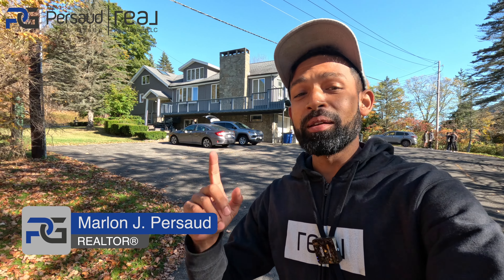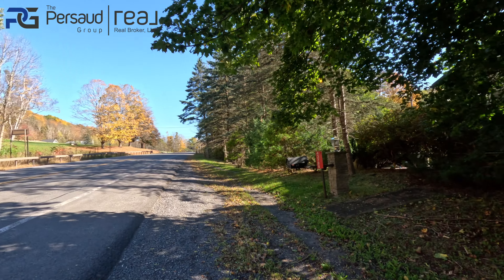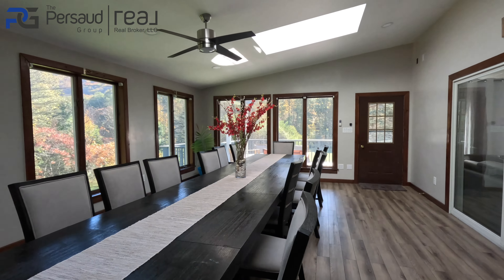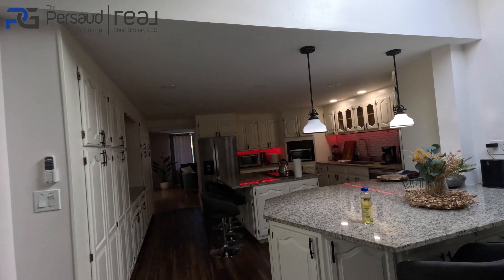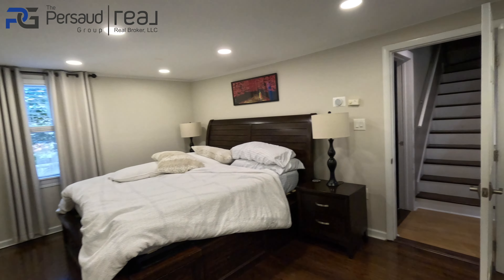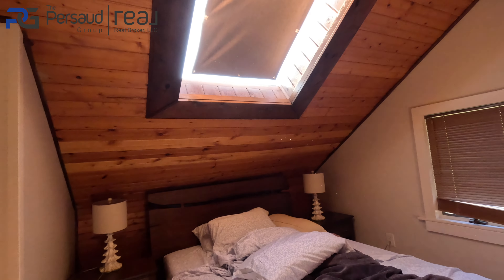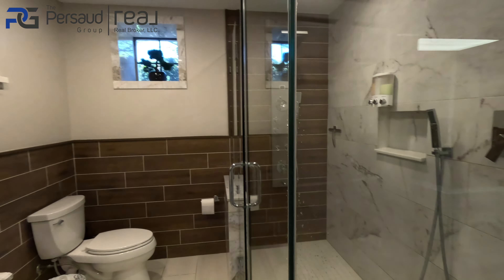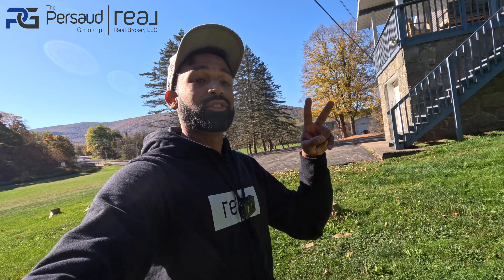Your Next Getaway in Margaretville New York | AirBnB Home Tour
Tour of an AirBnB Home we stayed at in Margaretville New York - Upstate.

The Belleayre GrandHouse 6 BRs w/Hot tub/Sauna/Game RM

"3600 SF of indoor living space, 5 acres of outdoor field surrounding with a view of gorgeous Catskills park nature reserves. Plenty of amenities to entertain all ages. A 7 seats 95 jets hot tub with built in Bluetooth speakers. Outdoor firepit with lounge chairs. 2 outdoor decks with sofa, chairs and chair swing for summer gathering.

Ground floor level of the house has a 3 bunk beds bedroom with kids playing and hangout area. Next to the bedroom is the game lounge with a pool table, foosball table, dart board, entertainment center, a bunch of fun board games to play with. A 6 people cedar wood dry heat sauna to release some tension and a double shower bathroom also on the ground floor level.

1st floor (main floor) has a huge living room space with an indoor gas fireplace surrounding with couches to relax next to the fireplace. Custom made large sectional leather sofa to sit around to enjoy and watch sports games and shows from the 70” TV for the entire family/friends. It has a wine bar lounge next to the living room. Guests can sit on the comfy couches and sip a glass of wine in the wine bar lounge. Main bathroom has a double sinks vanity, Large LED mirror, rain forest shower head and Koehler toilet. Master suite bedroom comes with a double sinks vanity bathroom. Also a queen bed bedroom is next to the master bedroom. Large dine in kitchen with granite countertops. Stainless steel appliances, commercial size kitchen sink and lots of space in the kitchen for cooking or baking. Also there is a formal dining room can sit 15 people together

2nd floor has 3 large bedrooms.(one king bed bedroom, one queen bed bedroom and one queen bed with twin bed can be used as a family bedroom)."

Huge thanks to the host Paula for allowing us to stay here! We had a great experience!

Here is a link to the AirBnB if you want to check it out for yourself!